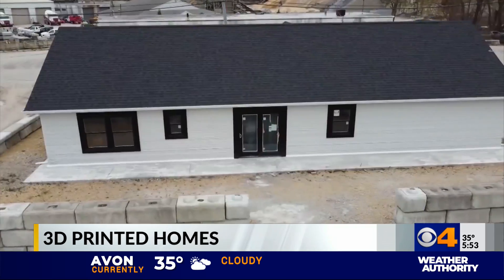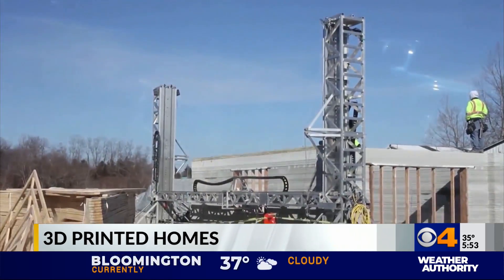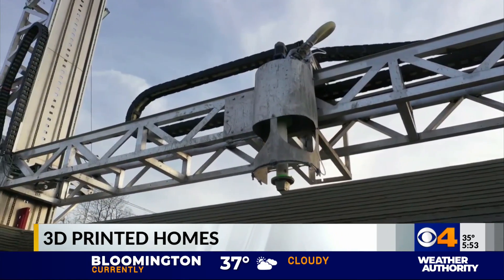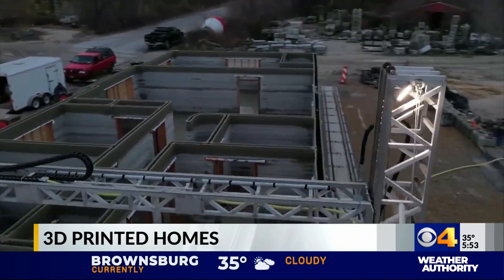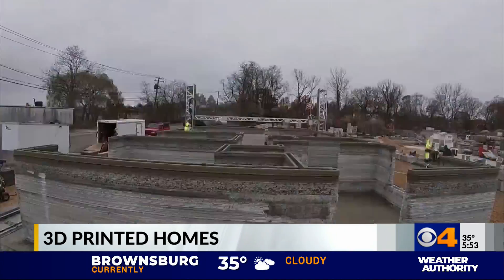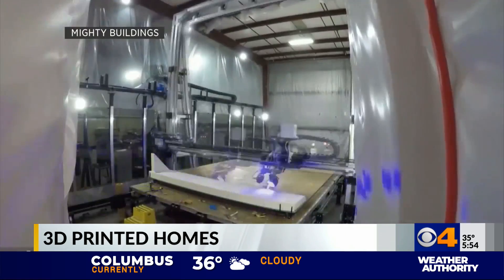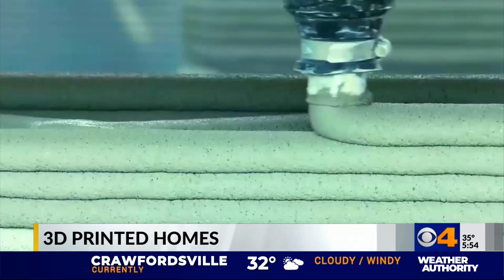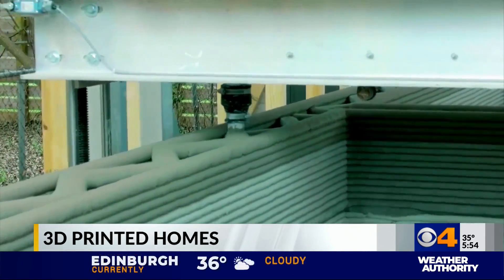3D printed homes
3D printed homes